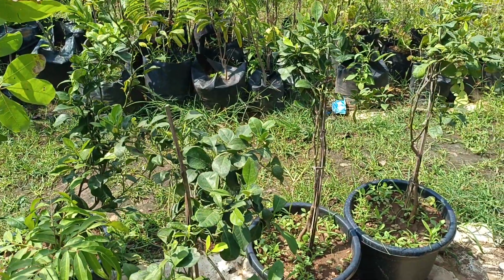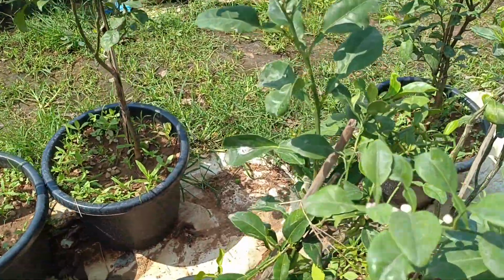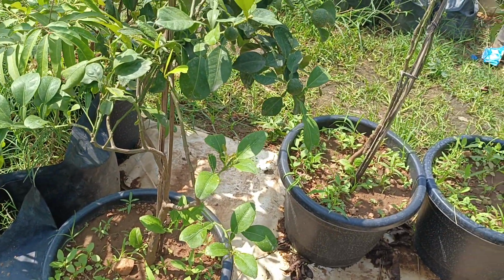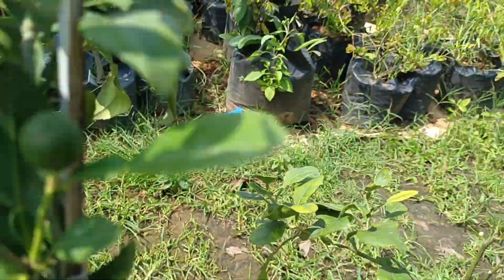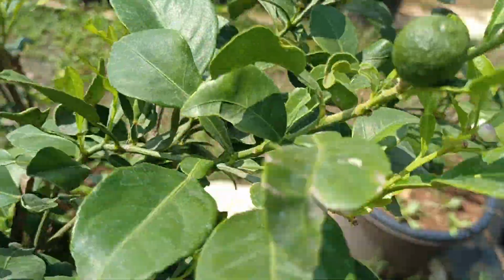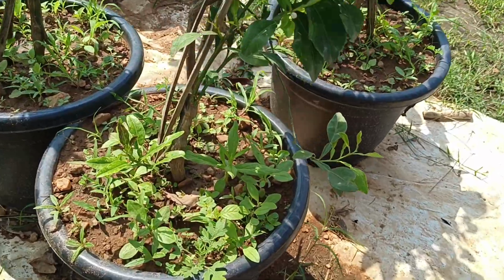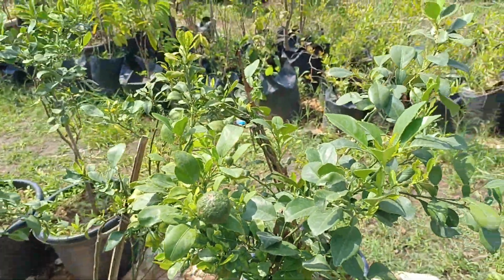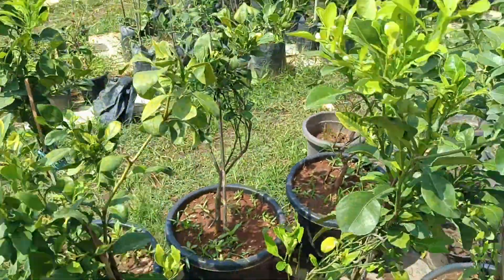🍊 Sweet Orange Plant (4-Year-Old) - Blossoming and Fruit-Bearing | Bangalore Agrico 🌿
Welcome to Bangalore Agrico, where nature meets expertise! In today’s feature, we’re excited to showcase our vibrant and thriving 4-year-old Sweet Orange Plant. This plant is not just a treat for the eyes but also a powerhouse of health and freshness. Watch as we explore its lush foliage, beautiful blossoms, and the juicy, sun-kissed oranges it bears.

🌟 What Makes Our Sweet Orange Plant Special?

Age & Vitality: At 4 years of maturity, it’s in its prime, boasting both stunning flowers and delicious fruits.

Health in Every Bite: Packed with Vitamin C, these oranges are a natural immune booster.

Garden Aesthetics: Its vibrant flowers and oranges add a tropical charm to any space.

User-Friendly: Perfect for both beginners and seasoned gardeners.

Eco-Conscious Cultivation: Grown with sustainable methods, aligning with our commitment to the environment.

🌱 Why Choose Bangalore Agrico?

Horticultural Expertise: Our experience in high-density farming ensures the best quality plants.

Quality You Can Trust: Each plant is a reflection of our commitment to excellence.

Personalized Care & Support: Get tips and guidance from our expert team, including Najeem M Illyas.

📦 Get Your Own Sweet Orange Plant Today! Transform your garden into a slice of paradise and embrace a healthier lifestyle with our Sweet Orange Plant. It's more than just a plant; it's a piece of serene Bangalore countryside for your home.